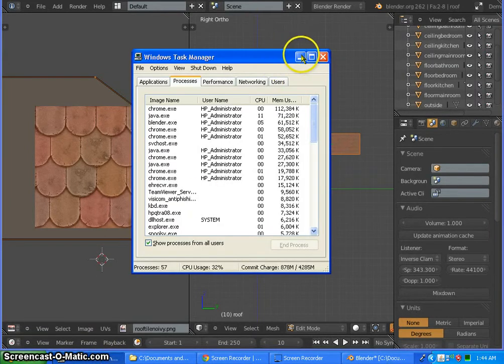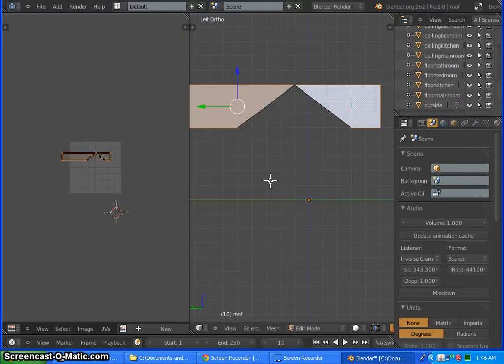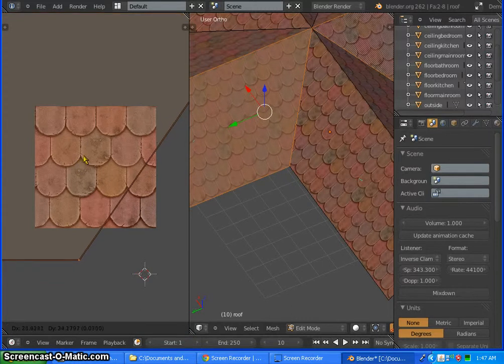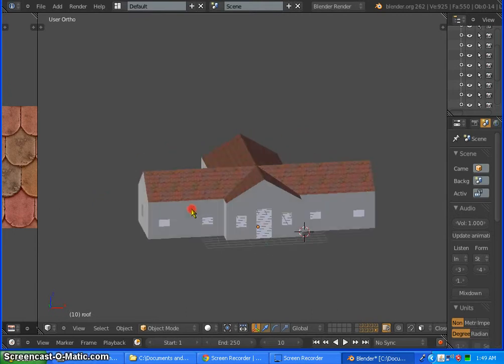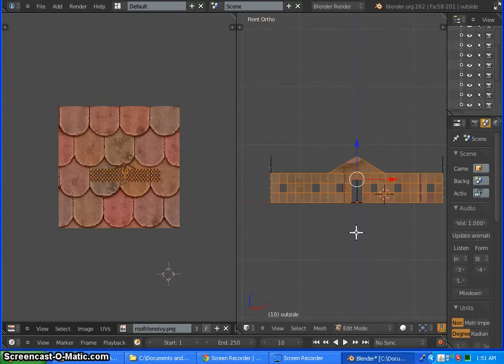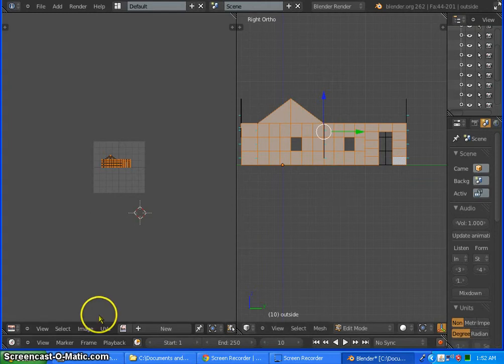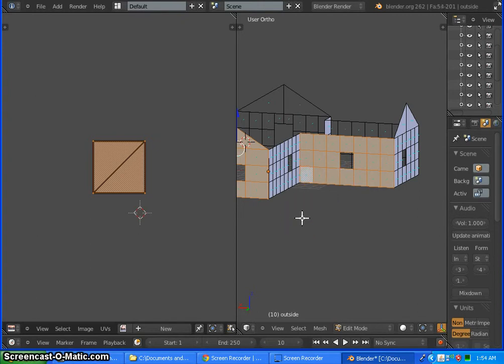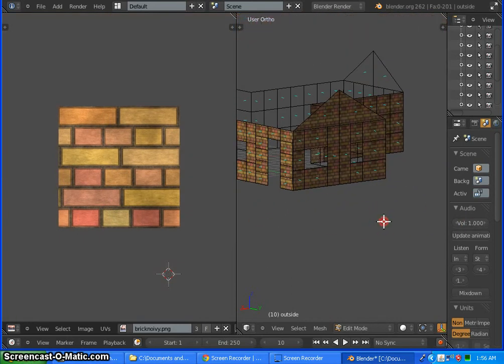Virtual Reality Game Dev Ed - Blender Advanced tutorial s14.avi